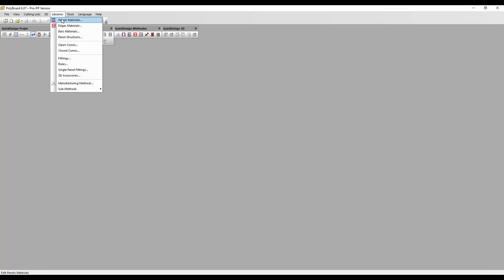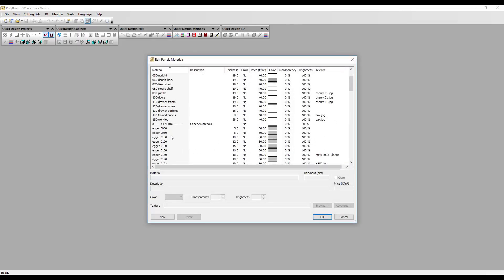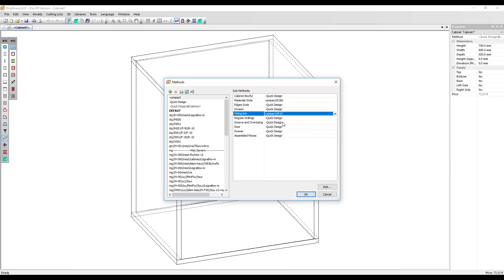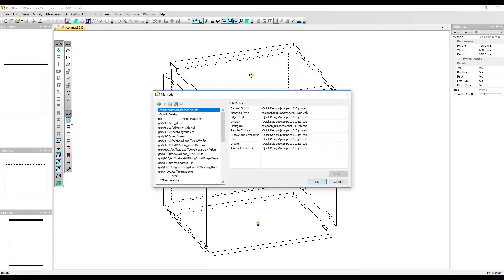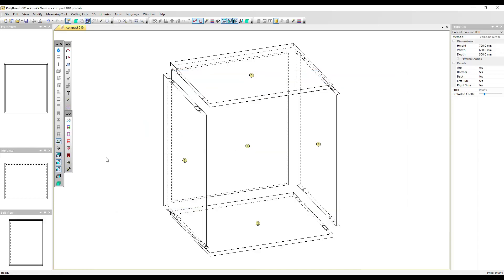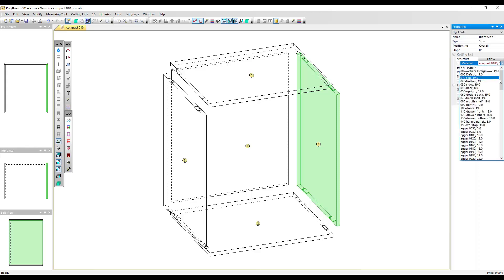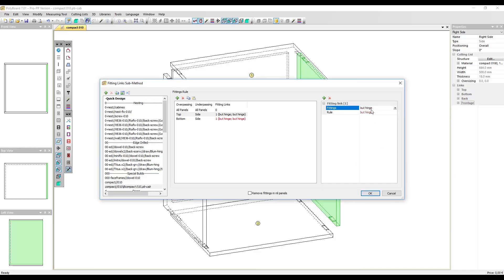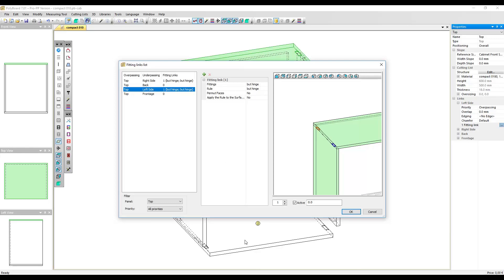Combining Quick Design Libraries in Polyboard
The Polyboard design and manufacturing software solution comes with a set of libraries that define the way you want to build your projects.

They include everything from the panel, bar and edging materials you use, to the hardware type and position, to exactly how you like your drawers, doors, and shelves set up.

Polyboard comes with its own set of Quick Design libraries which are regularly updated, but over time you will modify and create your own.

If you ever want to combine elements from different libraries, so take our newly released set ups and add them to your library, here's how...

You can download the latest version of our Quick Design libraries from this